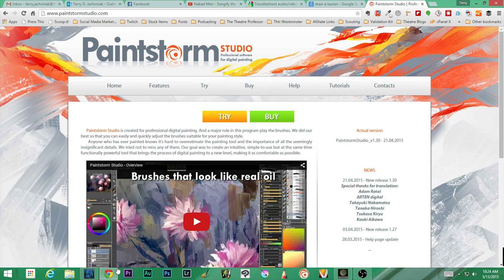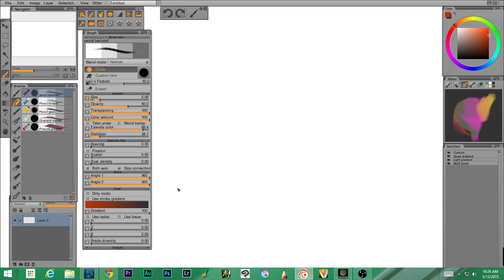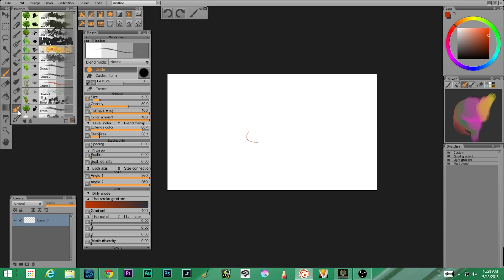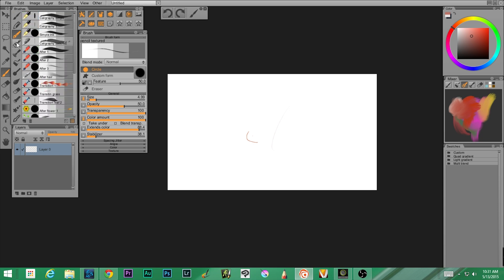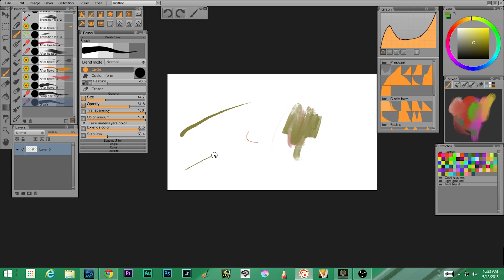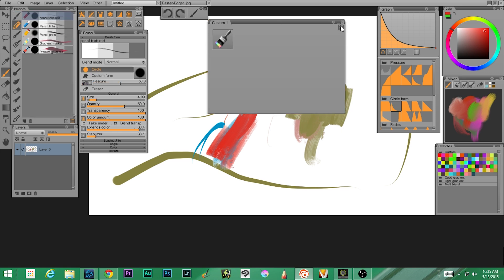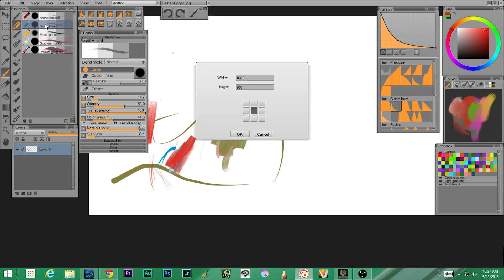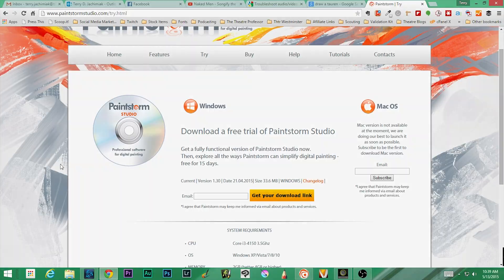Paintstorm Studio - Intro Tutorial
It's finally time that I got back into making tutorial videos.  And this week we have a fairly new program!  It's called Paintstorm Studio, and it's got a little bit of Photoshop, Corel Painter, and ArtRage in it.  This weeks tutorial is merely an introduction as I'll be continuing this series as I explore the programs pros and cons.

Digital Painting and Natural Media Mimic

If you've sat through any of my previous tutorials, you know that I am a big fan of natural media mimicry.  The ability to create digital paintings that appear to have been created in the real world is fascinating to me.  Though not everyone agrees with me, I love the idea of creating digital paintings that show brush marks, or drips, or the texture of paper.

Both Corel Painter and ArtRage do this really well.  But I consider myself a life long learner.  So I did some exploring after Paintstorm Studio was recommended to me by a TTP forum member.  And what I've seen so far is pretty amazing for the price.

Sit back and enjoy another episode of The Theatre Professor Vidcast!